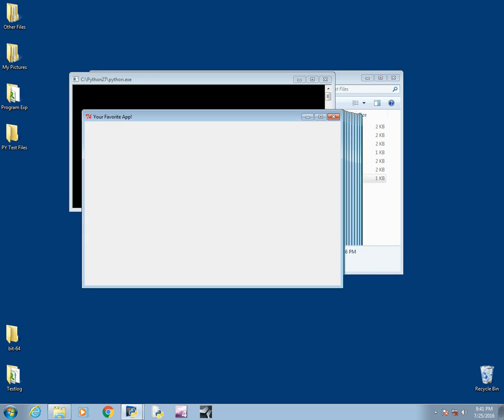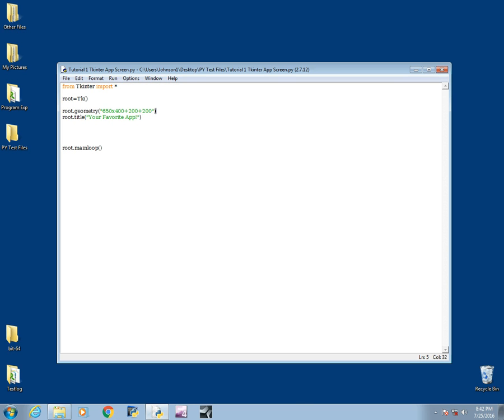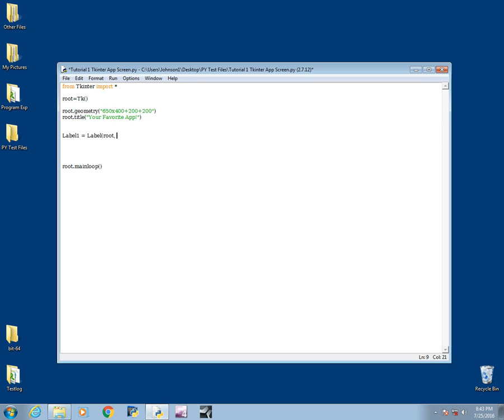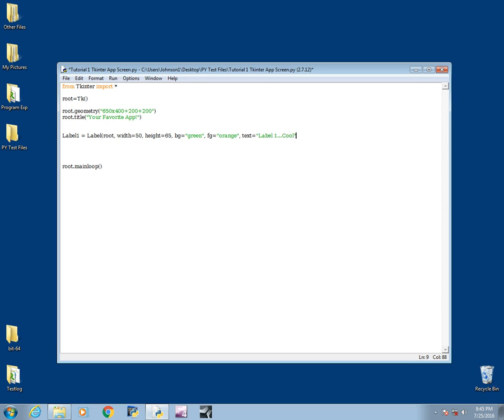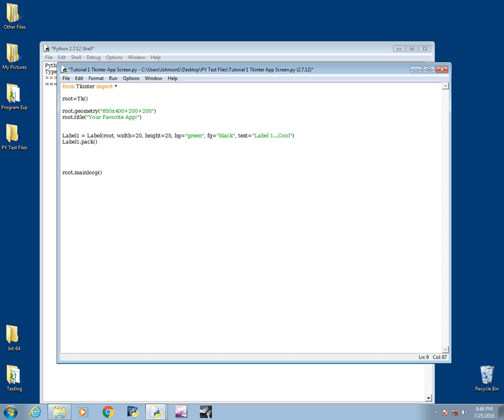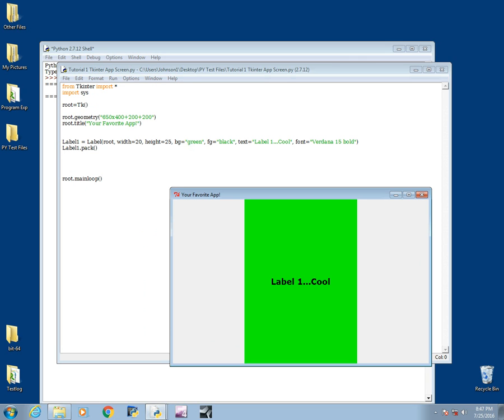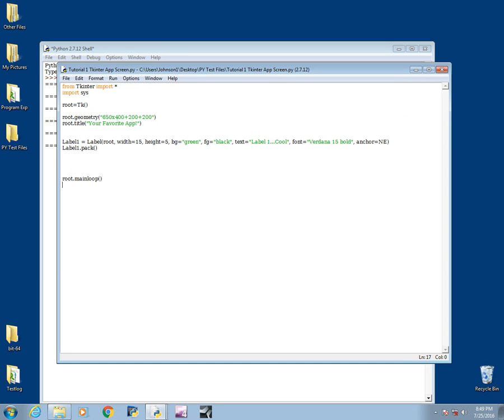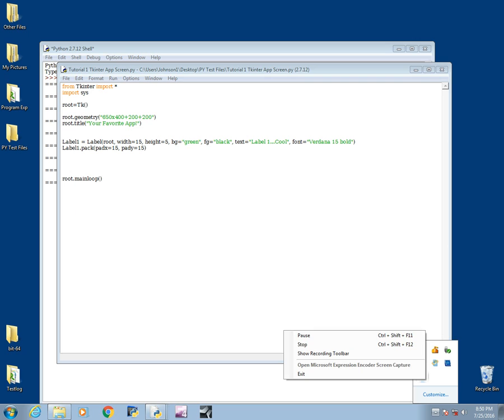Python Screen Maker Pt 2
Python Programming Pt 2: How to make a Screen with Tkinter!!

This a tutoring video if you are a python programmer! Begin Series!!!